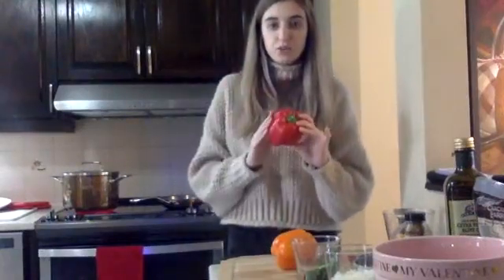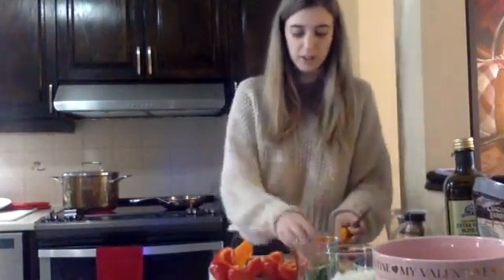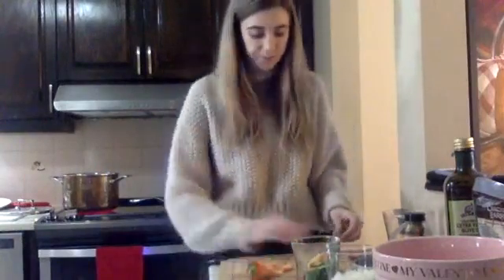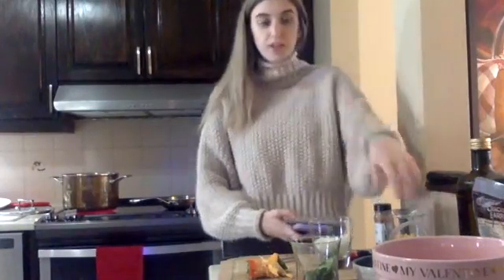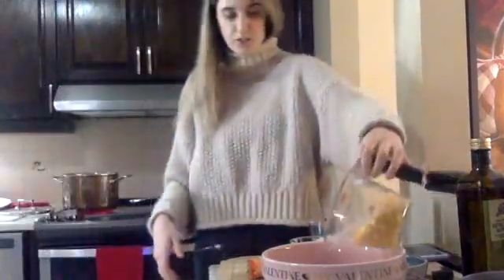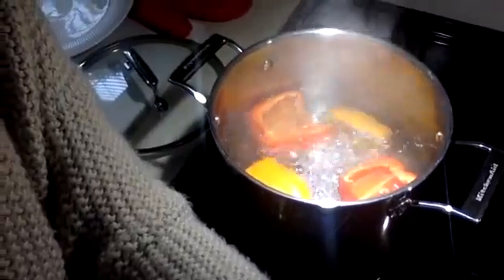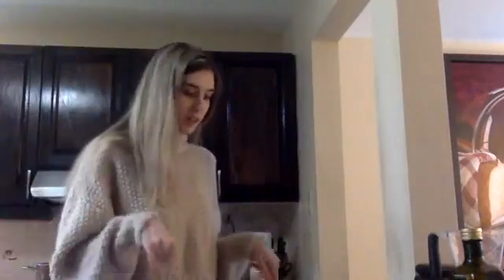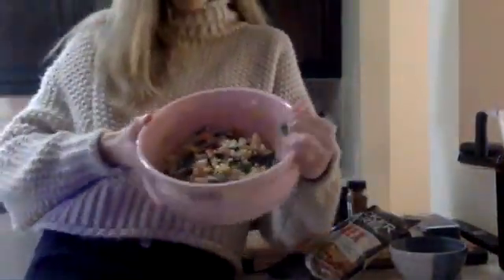Eat Your Heart Out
Come cook a heart healthy meal with Brittany!